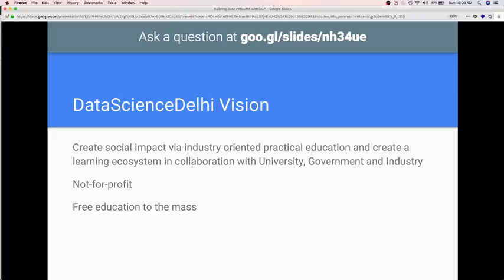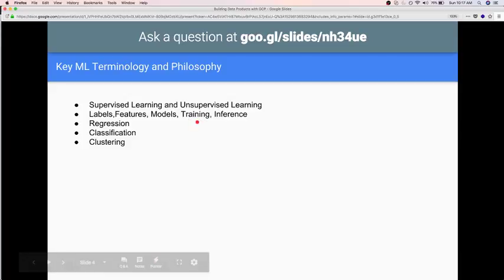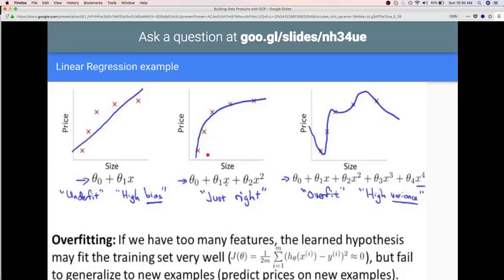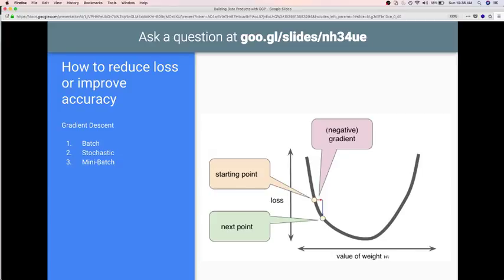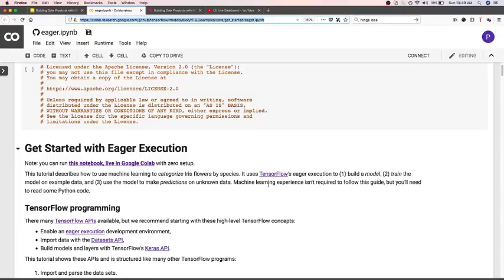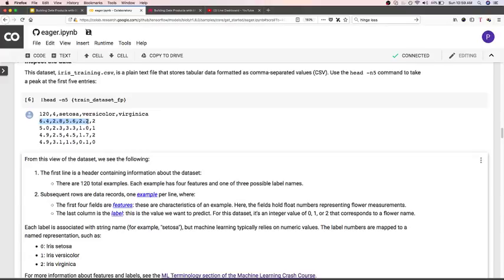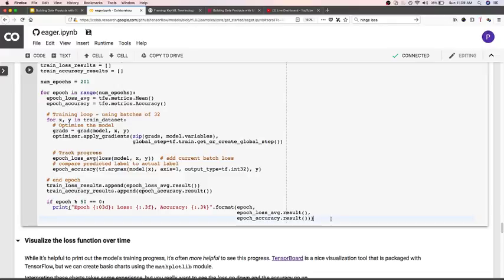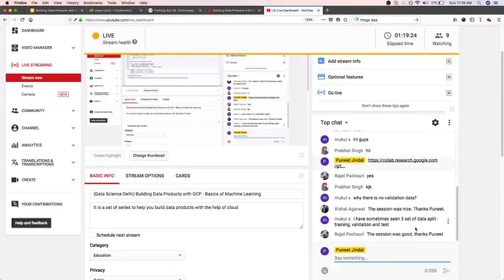(Data Science Delhi) Building Data Products with GCP - Basics of Machine Learning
It is a set of series to help you build data products with the help of cloud